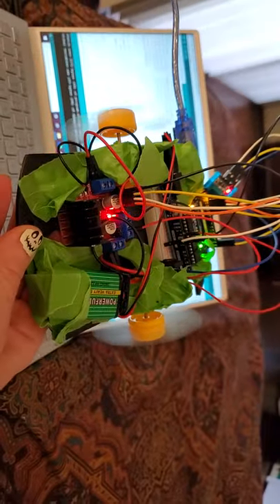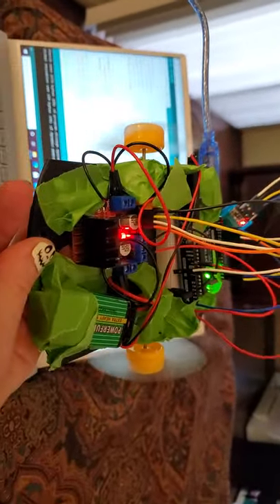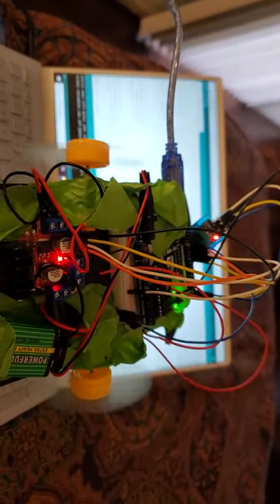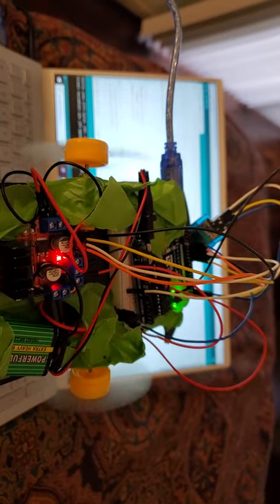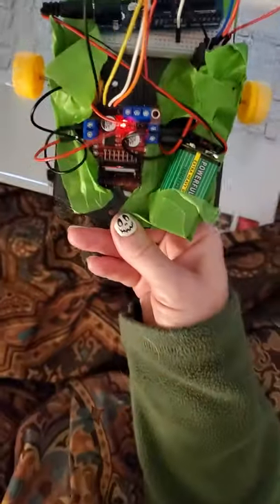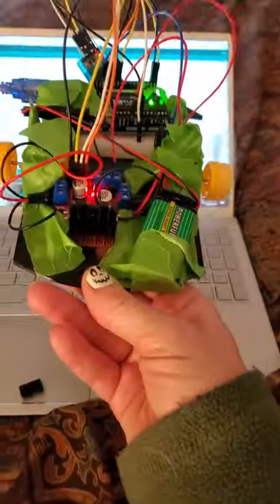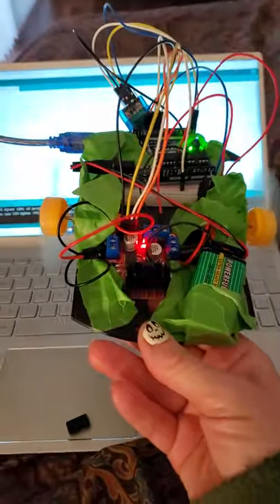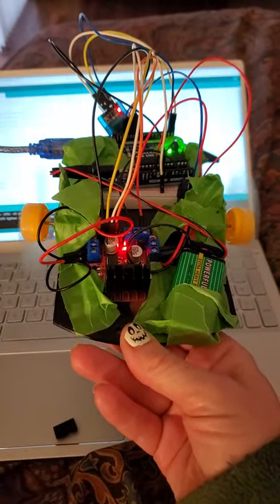Arduino Boot camp remote control car.